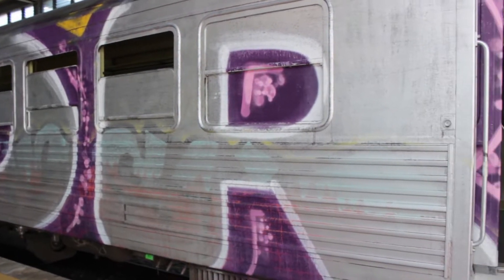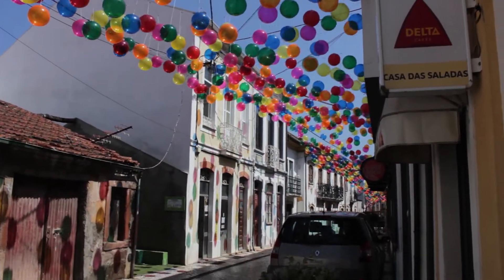Umbrella Sky Project and Feira da Ladra in PORTUGAL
MLOG 17
One of the most exciting art installations I've seen in my life was the Umbrella Sky Project in Agueda, Portugal. It was a hectic but fun filled art viewing day in Portugal! I hope you guys enjoy the video!

FEIRA DA LADRA:
-Open only on Tuesdays and Saturdays 8am - 5pm
-Located at Jardim Boto Machado (GPS: 38.71578, -9.12434)
-The closest train station is Santa Apolonia
-It translates to "Thieves' Market"
-"Galo de Barcelos" or Barcelos Rooster is a well known icon/symbol of Portugal

We didn't actually intend to stop at Aveiro station but it was a major stop that we had to get off at before heading to Agueda station.

AVEIRO:
-I don't know who made the cows, the Banksy looking work and the stenciled person, but if you do, please let me know!
-The portrait was done by Vhils (Alexandre Farto) and was hand chiseled!
-The stone head sculpture with the arrow filled legs was done by Luis Queimadela as part of the collection called "InVitro"
-The fenced-off building with the Azulejo tiles was the Old Aveiro Train Station
-Azulejo is a form of Portuguese and Spanish painted tin-glazed ceramic tile work

When I talked about the lady with the nails:
I was taking some photos and I saw her fumbling through her purse. She came up to me and started speaking Portuguese. I said "I'm sorry I don't speak it." Then she said, "Oh! In English then, my nails are too long so I can't grab my keys. Please help me!" It sounded strange. I was close to doing it but the lovely lady accompanying me who has great intuition said "Mark. No." I told the lady "Why don't you...I don't know, just flip your purse over?" And we walked away. After a few seconds, she miraculously was able to grab her keys. Hmmm. interesting.

Also, if you're wondering why I'm chewing gum, here is a proper explanation. I usually don't chew gum but on that day, I didn't eat nor drink anything at all. It was the last day of my weight cut before the weigh-ins for the Global Stick and Blade Alliance World Championships. I was very very close to the limit so I had to make sure not to eat nor drink anything. The gum helped me to not feel hungry.

UMBRELLA SKY PROJECT:
-It was started in 2012 by Sextafeira Producoes (Friday Productions) which is a creative agency/marketing group based in Agueda.
-The Agitagueda Festival, where the first Umbrella Sky Project was done, started in 2006 in order to revitalize the city.

FADO (Portuguese Music) Background Music:
Lisboa Antigua by Amalia Rodrigues

Thank you guys for watching and reading this long description!